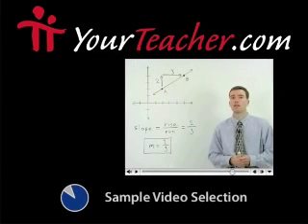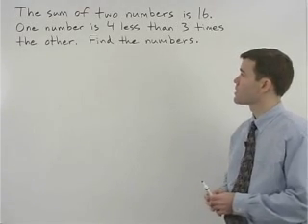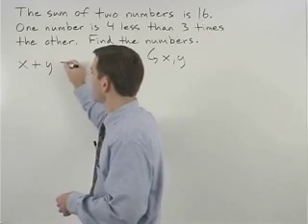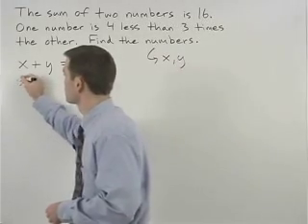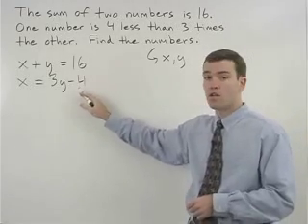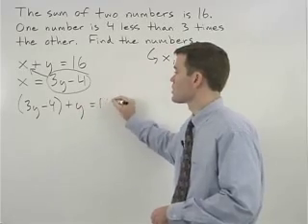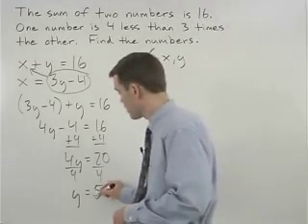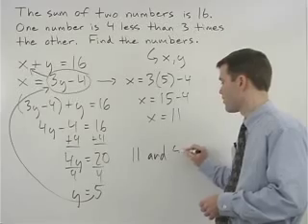Systems of Equations Word Problems - MathHelp.com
For a complete lesson on systems of equations word problems, go - 1000+ online math lessons featuring a personal math teacher inside every lesson! In this lesson, students learn to solve number and value word problems using a system of linear equations, as demonstrated in the following problem. Rodolfo has a total of 17 dimes and quarters worth $3.05. How many of each coin does he have? The two variables used in this problem are d, number of dimes, and q, number of quarters. Since Rodolfo has a total 17 dimes and quarters, one equation is d + q = 17. Since the value of his coins is $3.05, the other equation is 10d + 25q = 305. Note that since d represents the number of dimes, 10d represents the value of the dimes. And since q represents the number of quarters, 25q represents the value of the quarters.